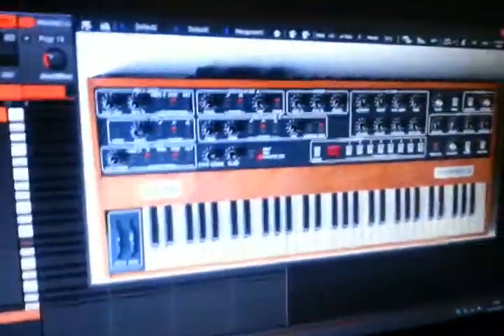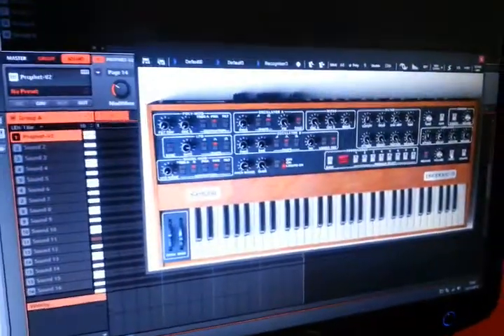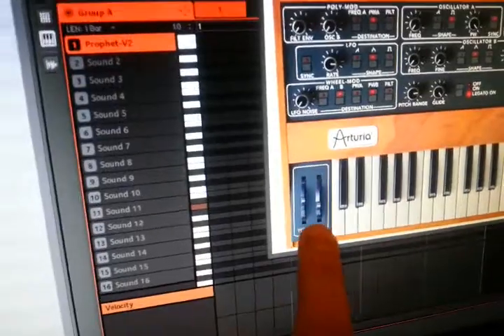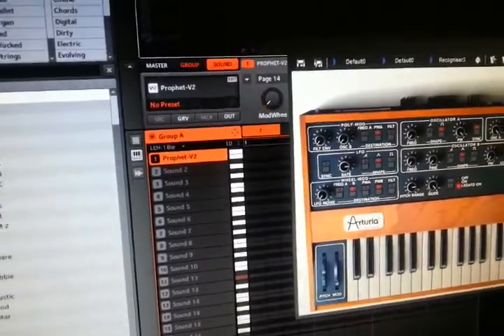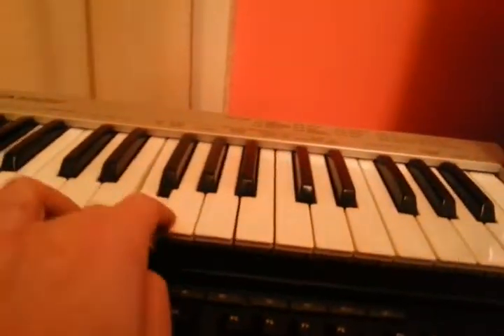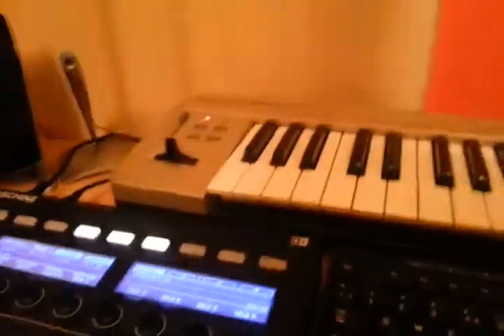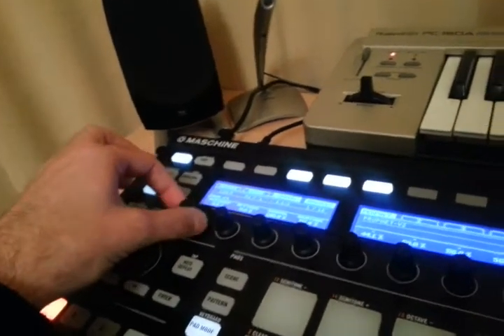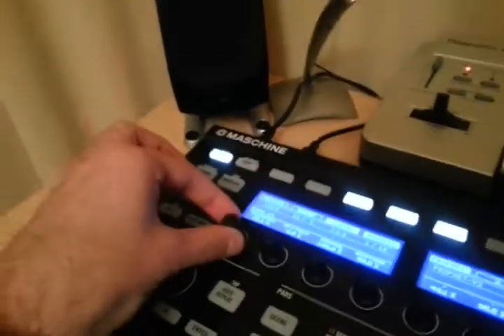Re-Creating 'The Recogniser' audio from TRON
A preset I made with a VST plugin from Arturia - Prophet 5 to re-create the exact sound from the film TRON (80's original film)